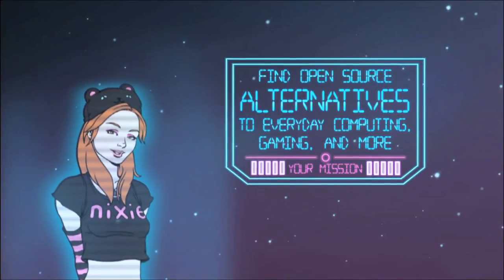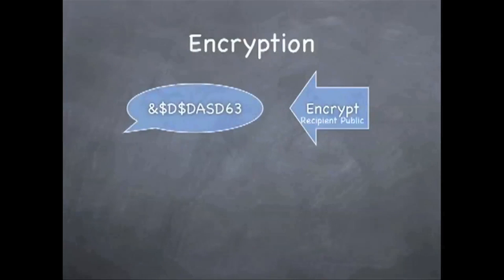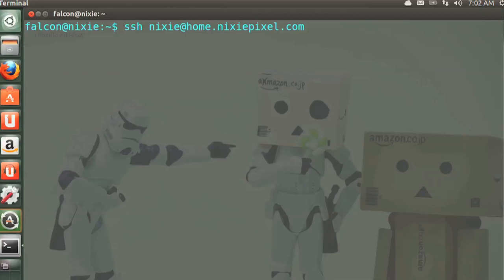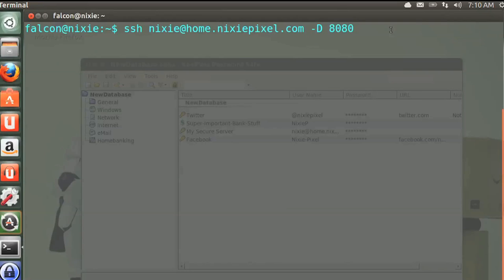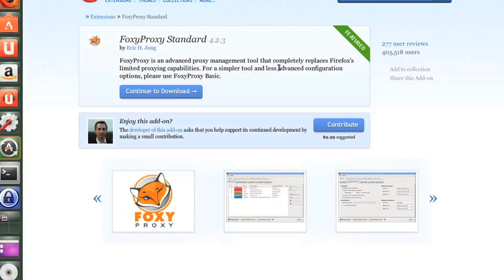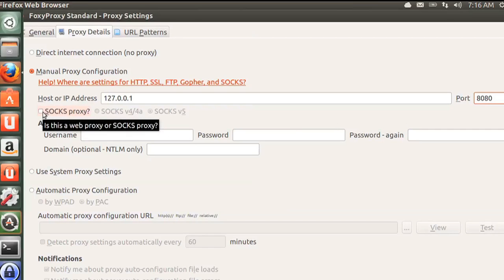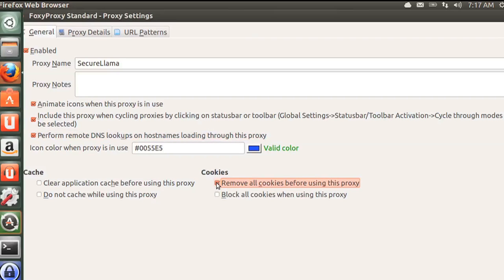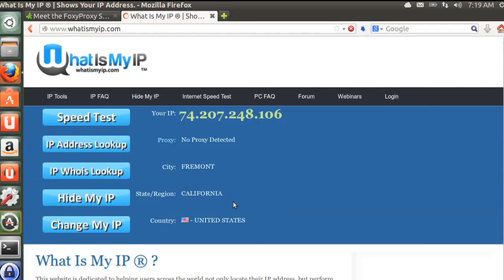Protect your Packets with SSH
Flygrip for charity! || Internet Security exists among unicorns and rainbows. All the ninja cats are using dynamic port forwarding. Seriously though, Proxy + SSH = great. Public Wifi networks are nasty; you have to always use protection. Forget telnet, I'll show you all about Secure Shell and more in this fun-filled tutorial. Fight for the users in our Discord Not sure if these do anything but weee